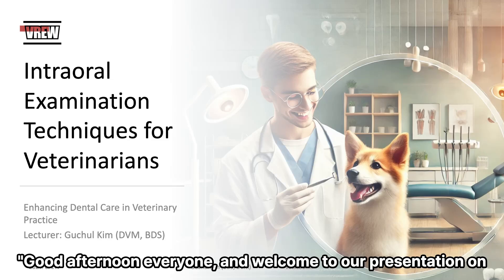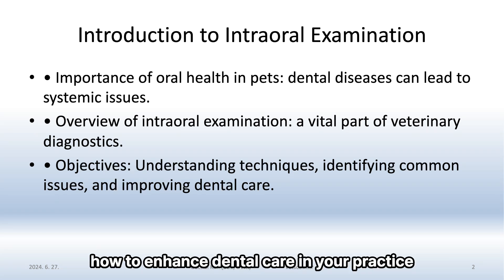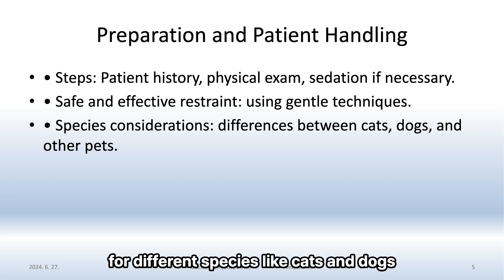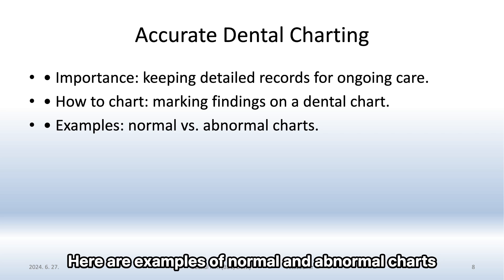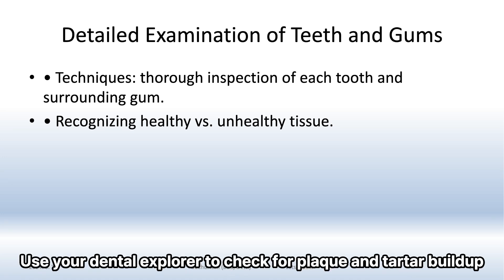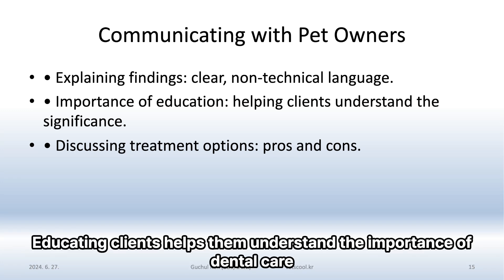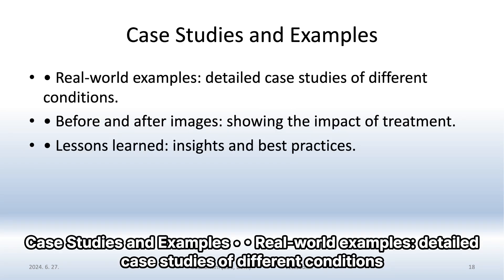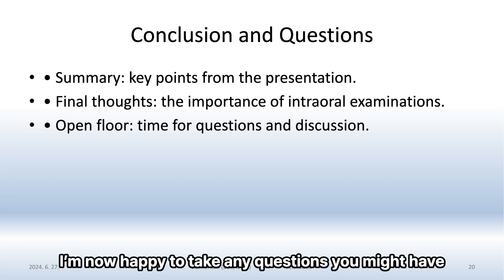Intraoral Examination Techniques for Veterinarians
소동물 치과 구강내 검사 테크닉